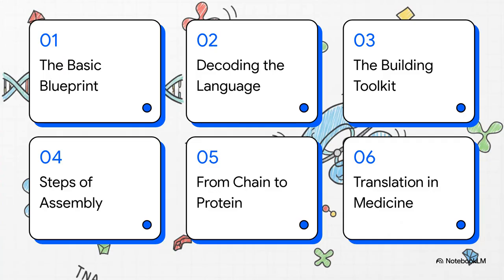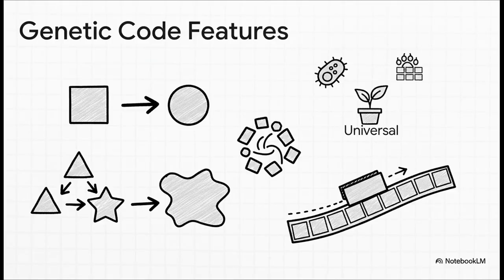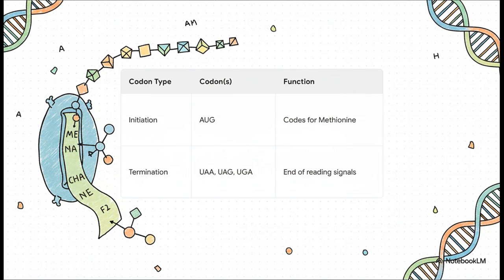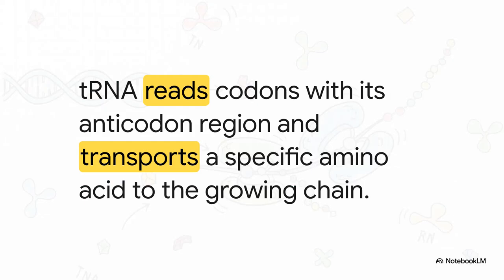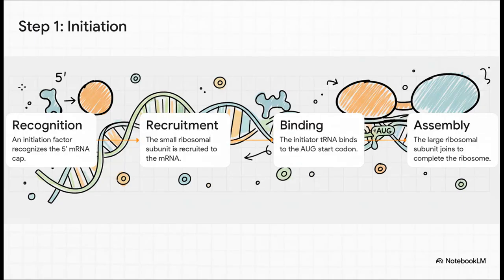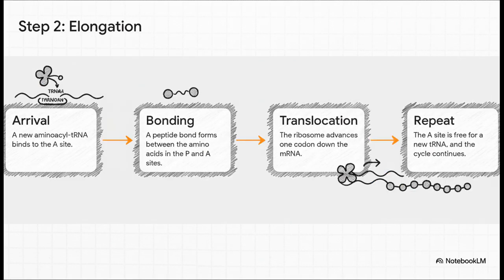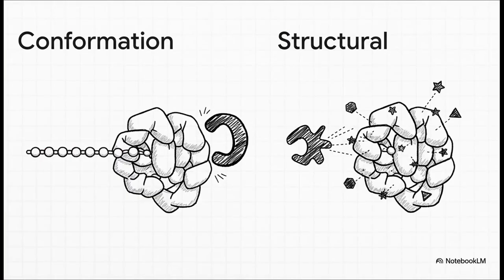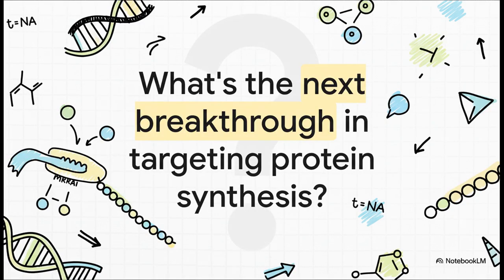Blueprint to Protein : DNA translation